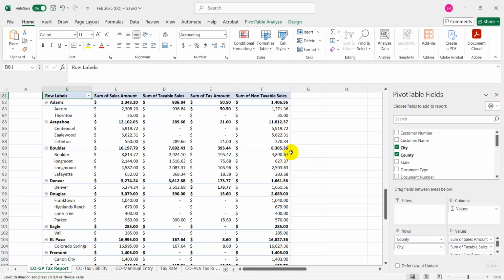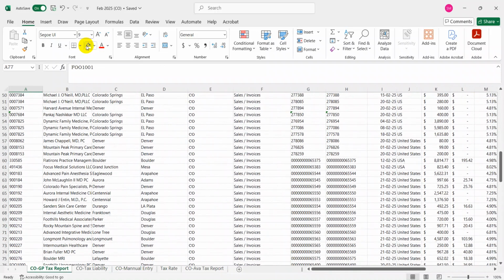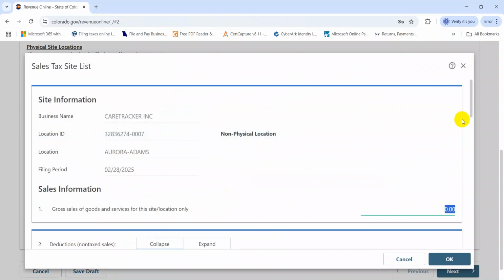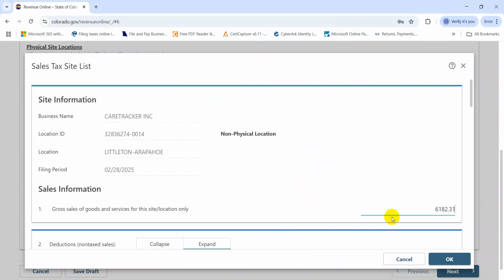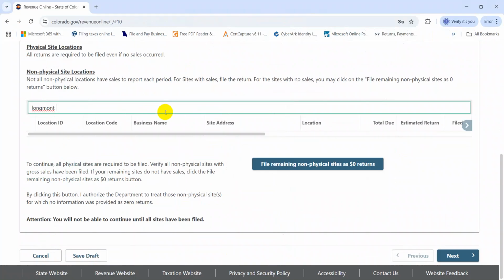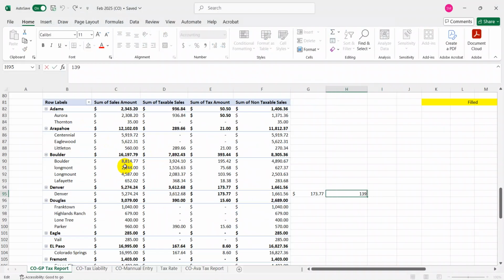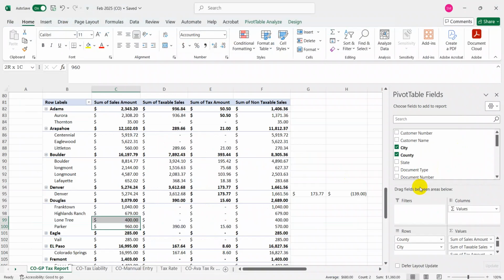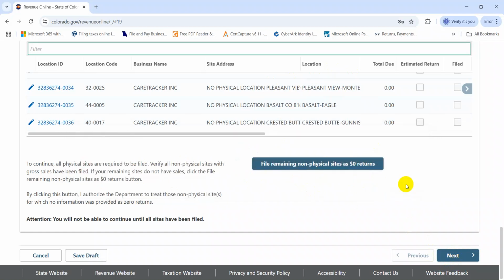How to File Colorado State Monthly Sales Tax Return in 2025 Step by Step Process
In this video , we have gone thorough step by step process as how we can file Colorado state monthly sales tax return.